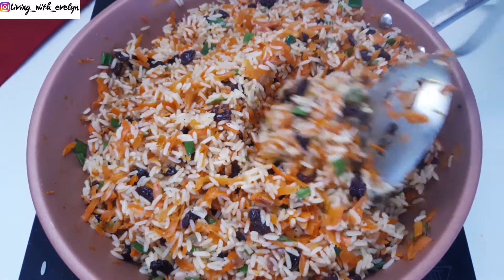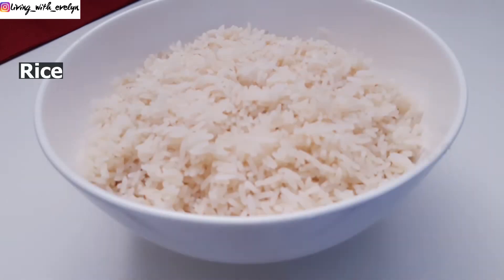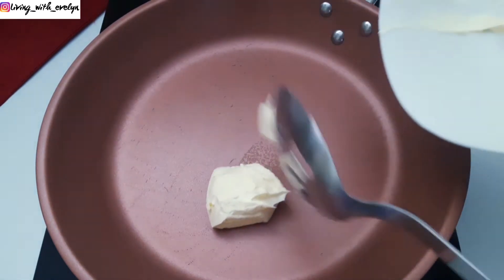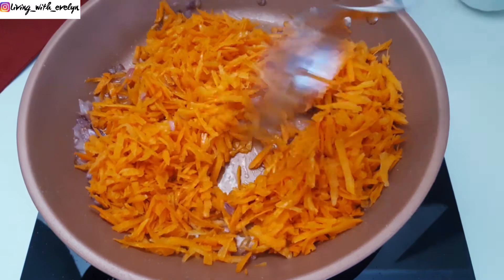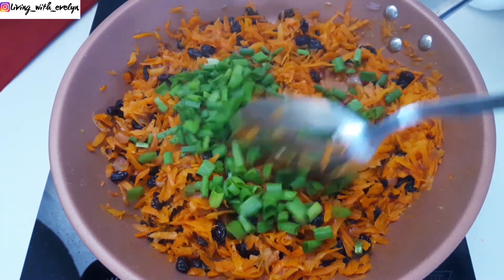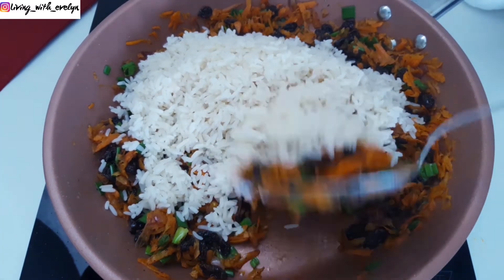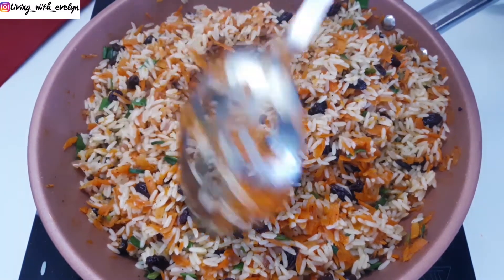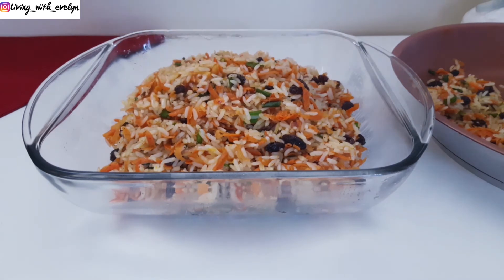Sweet & Chewy Carrot Rice with Raisins/Holiday Special Stir-Fried Rice/Perfect One Pan Festive Rice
Hi friends! Today's recipe is carrot and raisins rice. It's one I made for my family and everyone loved it. This is one of the easiest, quickest and tastiest rice recipe you'll make using simple ingredients you may already have at home.
It's a simple dish you can add to your lunch or dinner table. To make this recipe, you can use freshly boiled rice or leftover white rice.
Do you have some leftover white rice? Why not make this satisfying hearty carrot rice which you can easily customize to your taste.
This rice is slightly sweet and packed with lots of nutrients. It came together quickly and yet its special enough for any occasion.

Ingredients
Boiled white rice
Fresh carrots
Raisins
Spring onions
Onions
Margarine
Vegetable oil
Black pepper
Salt